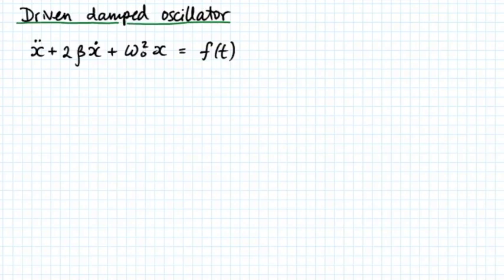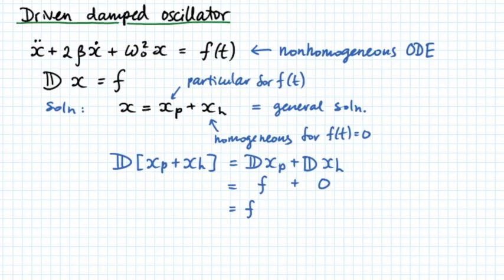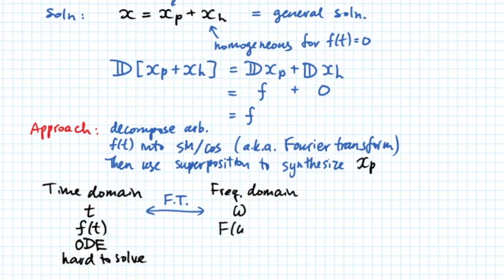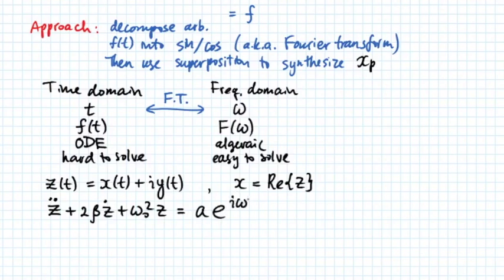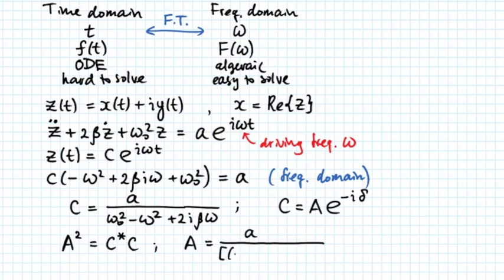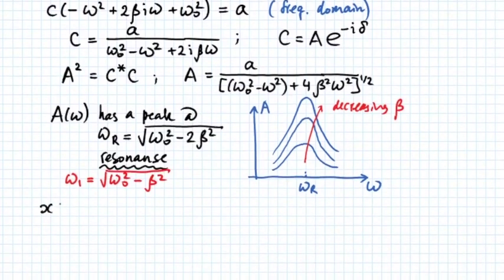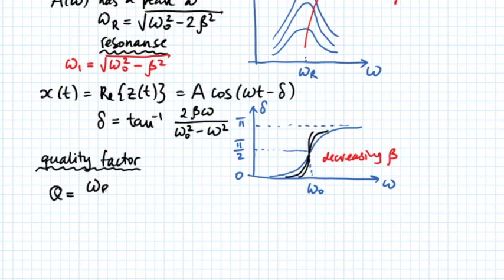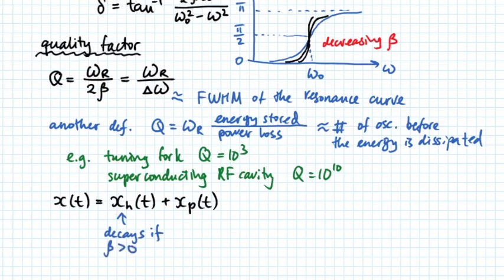Driven Damped Oscillator